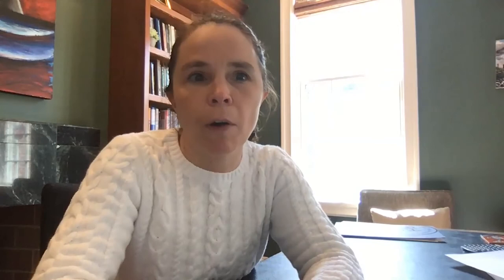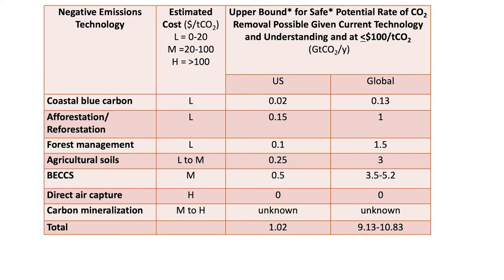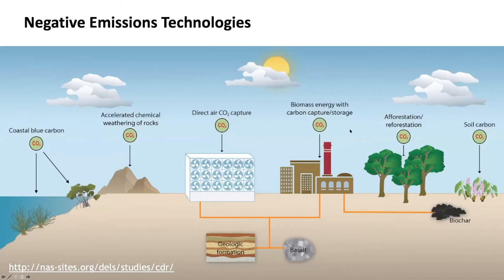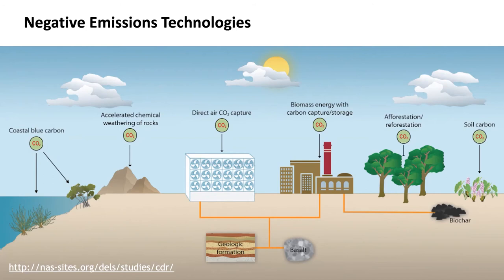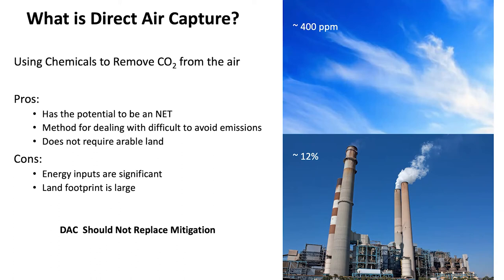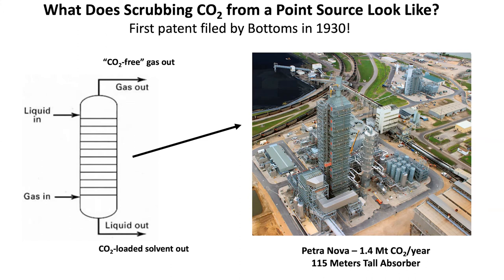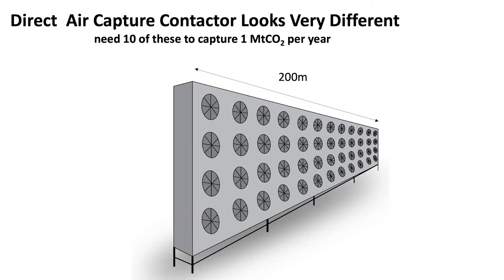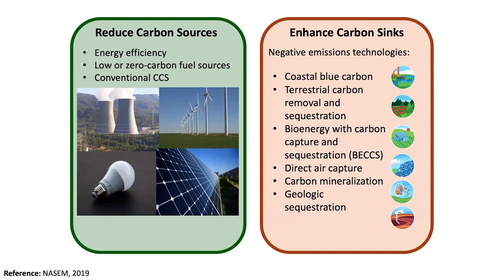The Farm of the Future / Session III: Jennifer WIlcox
The Farm of the Future is a series of deep dialogues that will gather diverse kinds of thinkers and doers to work together on opportunities to advance sustainable agriculture involving animal production for viable and humane food systems. These dialogues are a joint project of the Penn Veterinary School and the Weitzman School of Design at Penn, organized by PennPraxis.

Jennifer Wilcox, Presidential Distinguished Professor of Chemical Engineering and Energy Policy and faculty appointment at the Kleinman Center for Energy Policy, gives an introduction to carbon management techniques.